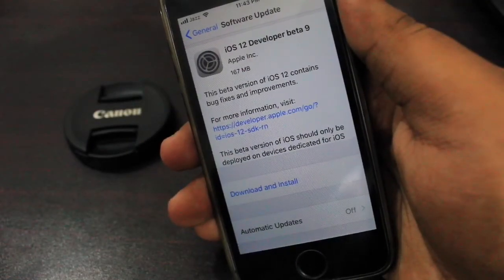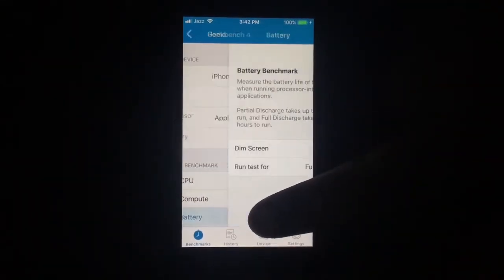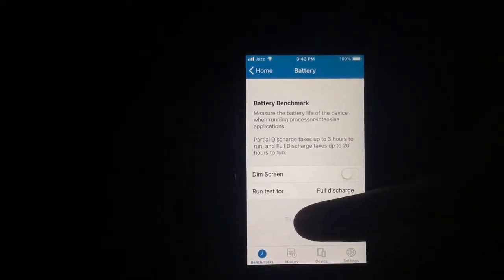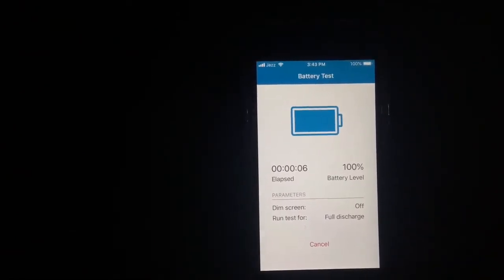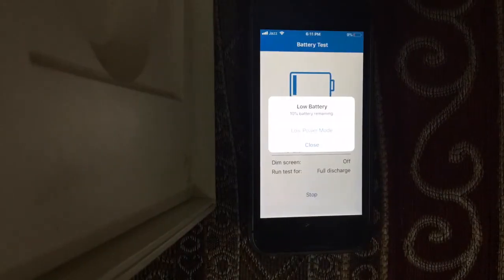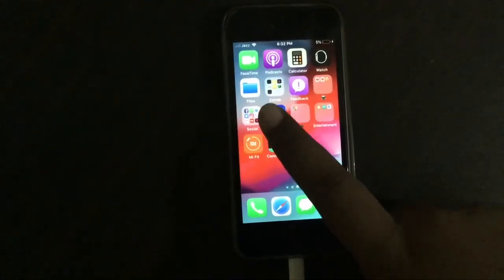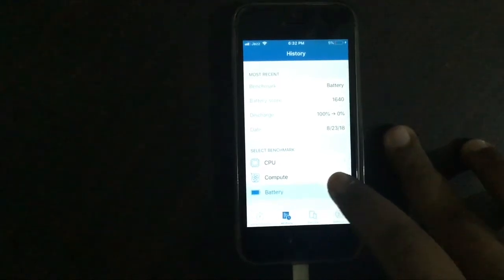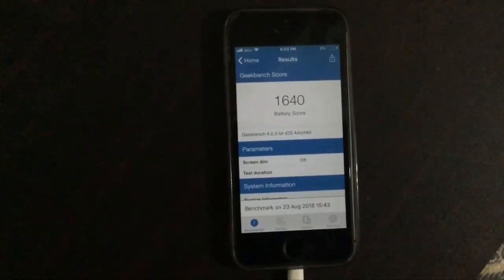iOS 12 Beta 9 Battery Drain Test iPhone SE